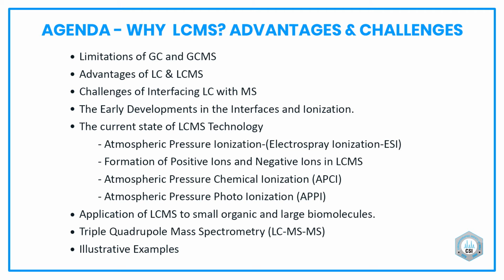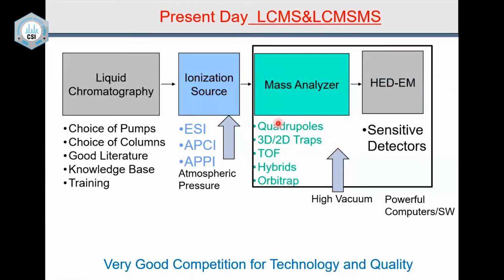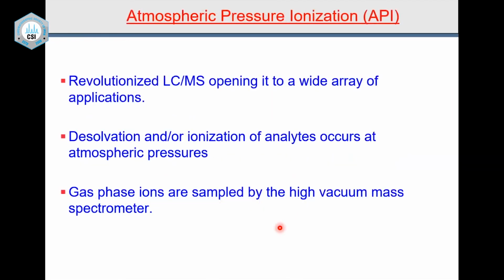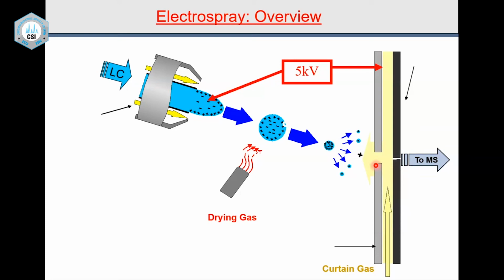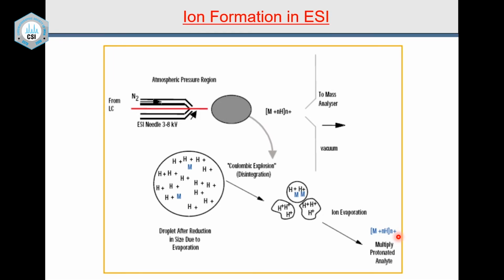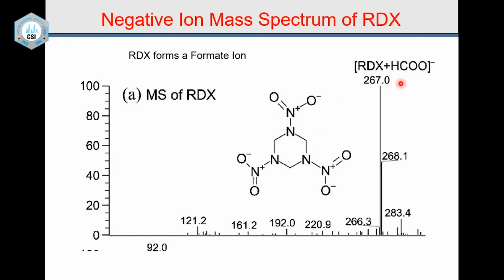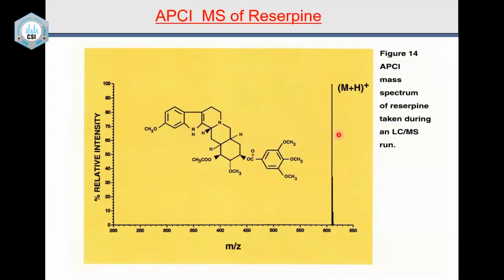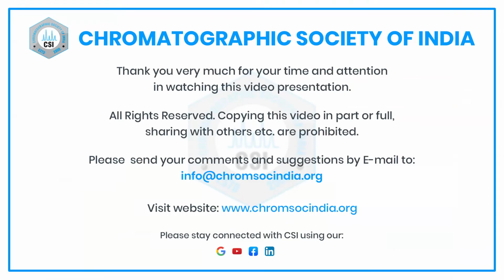Introduction to LCMS | Liquid Chromatography-Mass Spectrometry | CSI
IMP tip: A mass spectrometer is not a separation technique, it is an identification technique. So the better your HPLC method is better results will get on LCMS. LCMS separates inos but it does not separate compounds.